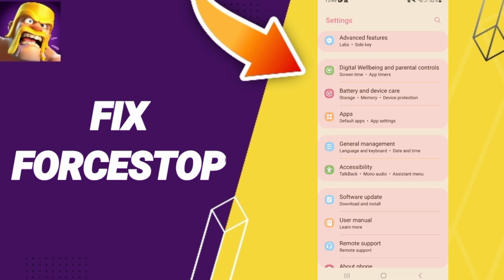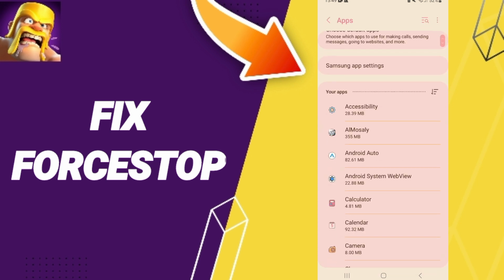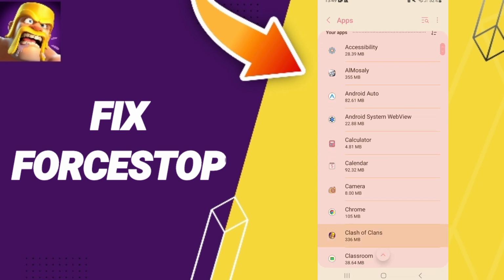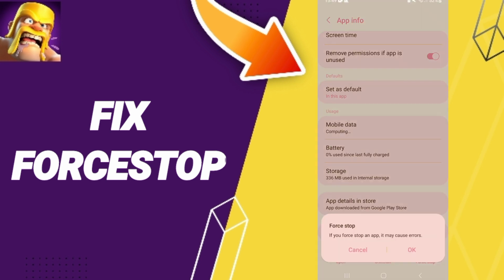How To Fix Forcestop On Clash of Clans App 2024